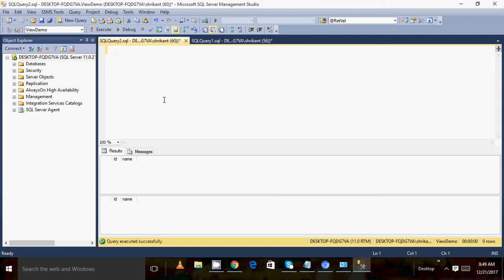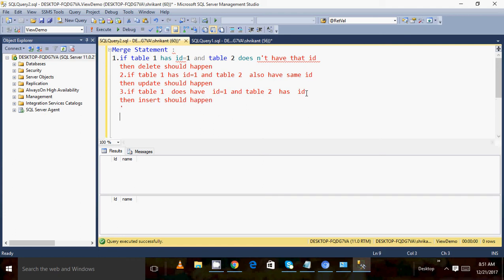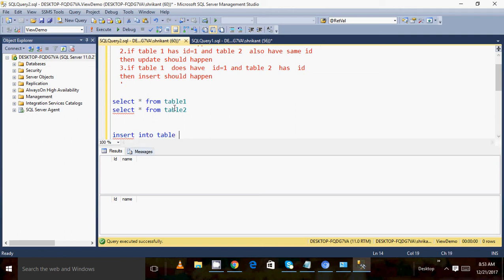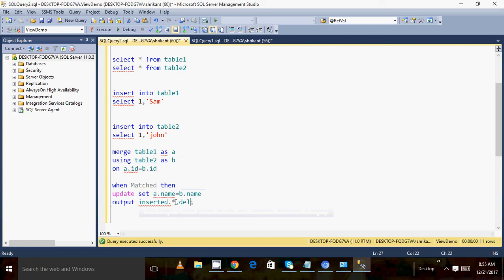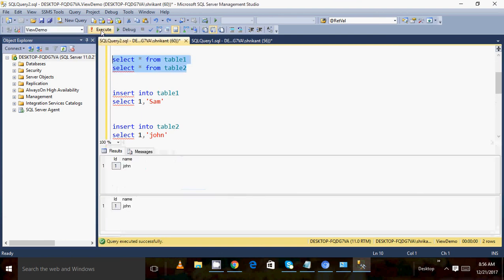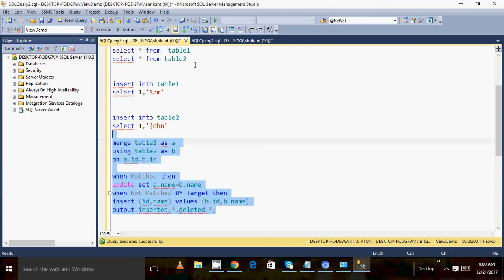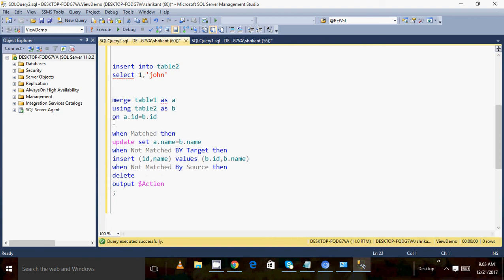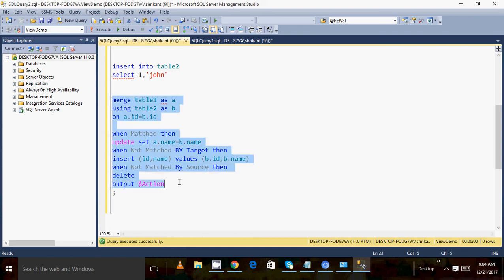Merge in SQL Server - Part 2|| SQLSERVER||SQLISEASY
Merge statements are the one of the powerful feature in sql server.It allows developer to write insert update and delete in query .Merge in SQL Server - Part 2 is the second part of  the this session.

Merge in SQL Server - Part 2||Merge|| SQLSERVER||SQLISEASY